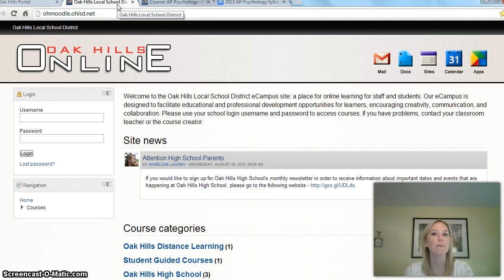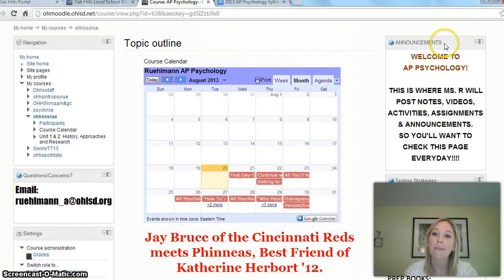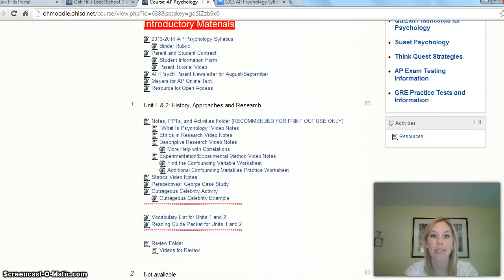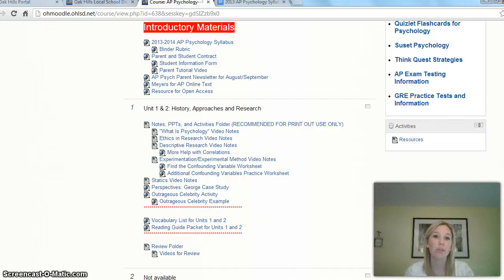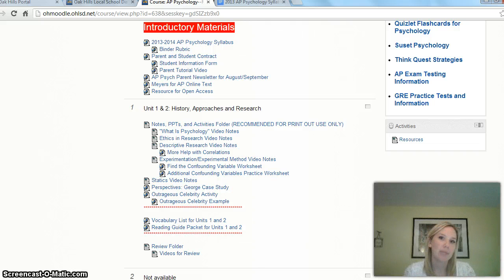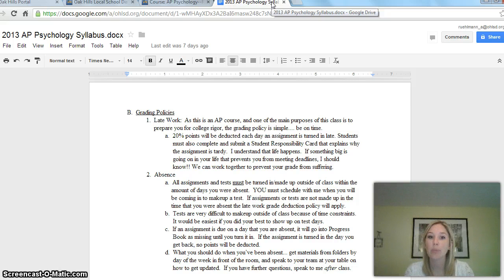AP Psychology Parent Tutorial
Please view this video before you sign the Parent/Student Contract for the course.